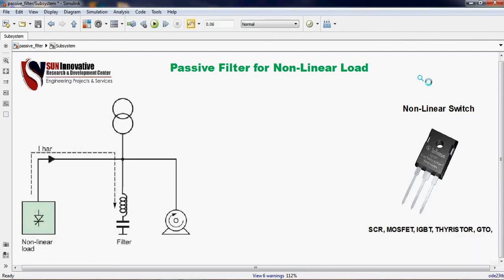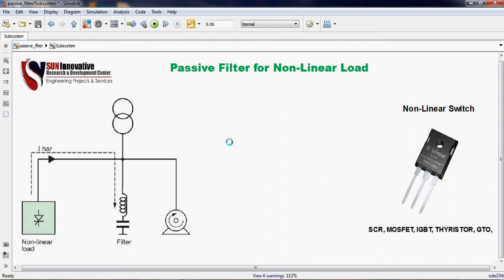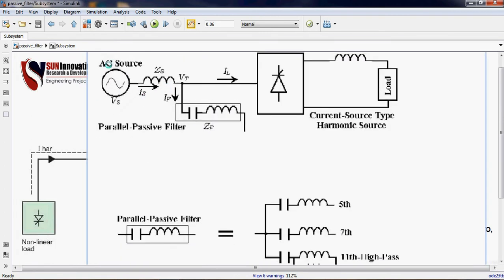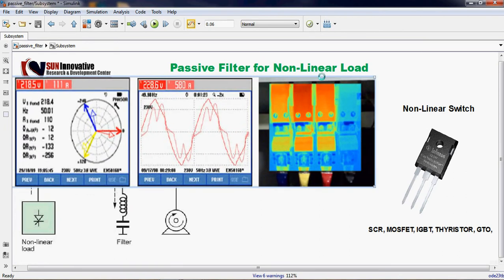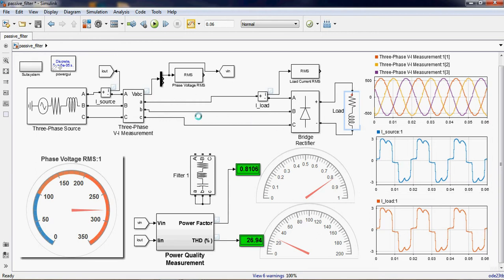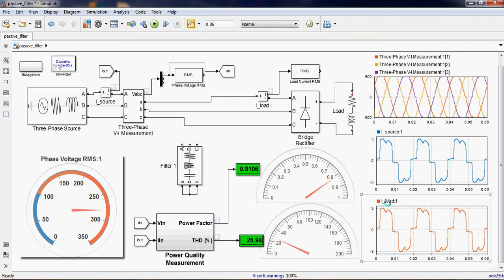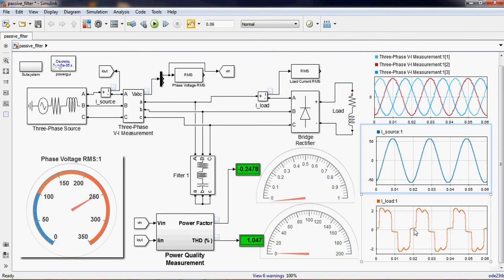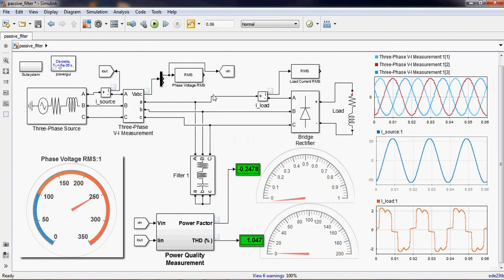Lowpass LC filter Design & Application with MATLAB 2018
Lowpass LC filter Design & Applications:

There are two categories of solutions available for mitigation of harmonics either reduce the harmonics at their point of origin (before they enter the system) or apply filtering to reduce undesirable harmonics. Many methods for reducing harmonics at their origin are available. In most cases, however, reducing or eliminating harmonics at their origin is effective only in the design or expansion stage of a new facility. For existing facilities, harmonic filters often provide the least-cost solution. Harmonic filters can be subdivided into two types: active filters and passive filters. Active filters are commercially feasible products only for high-power applications, where power factor correction capacitors already exist. It is typically more cost effective to use passive filtering. Typical passive filter inserted on the supply side of three phase induction motor.

Keep Supporting this channel for knowledge sharing.

The Channel for getting new update on Technology & Research Topics.